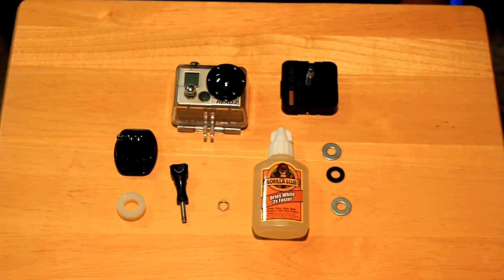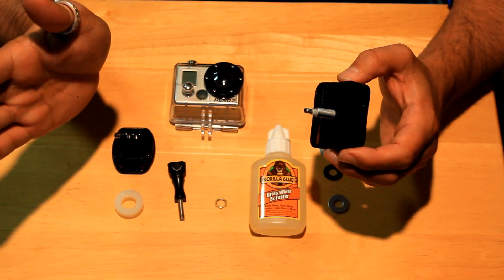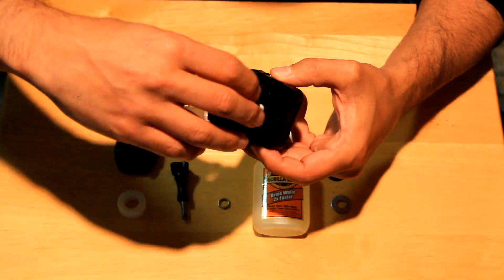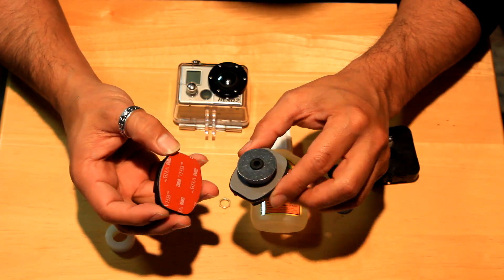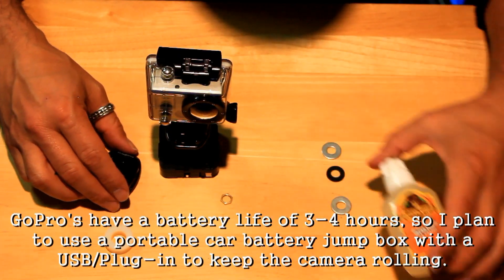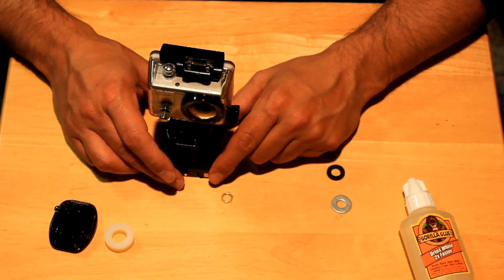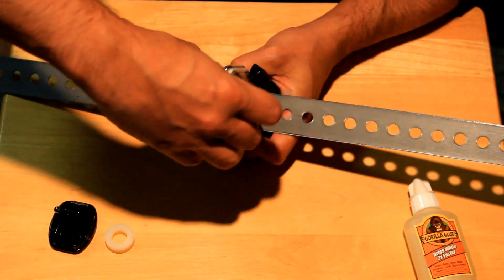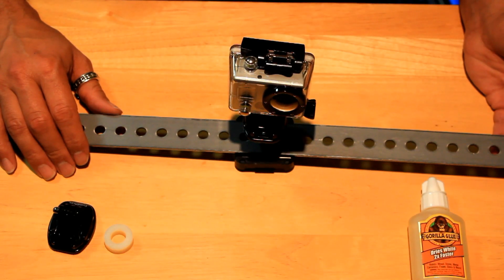DIY GoPro Time Lapse Pan Device Using Clock Mechanism - by Geoff Oliver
Using a high-torque clock mechanism bought online plus some cheap hardware to make a pan device for a GoPro camera.  Kitchen timers turn 360 degrees in one hour.  This pans 180 degrees in 6 hours using the 'hour' post.